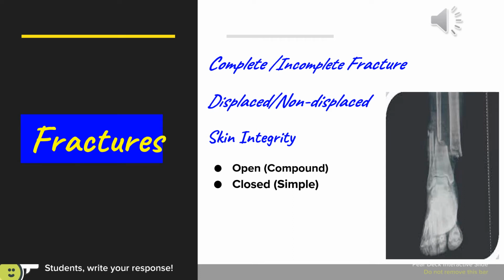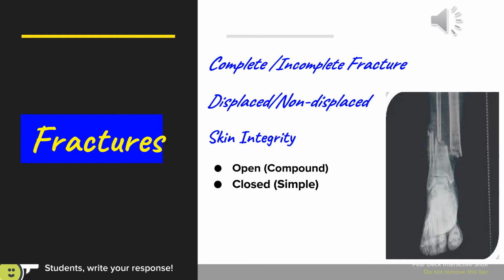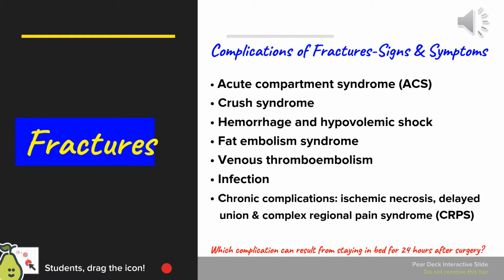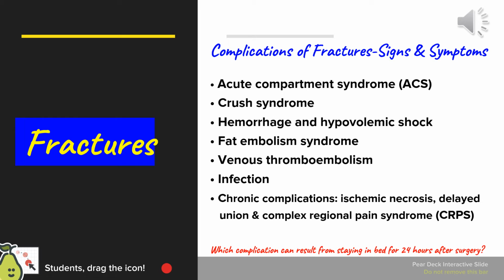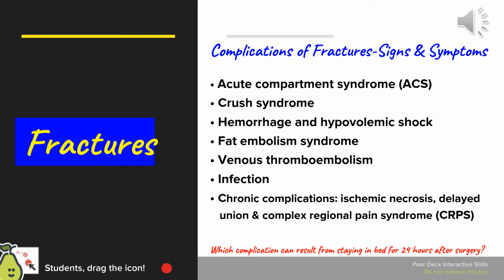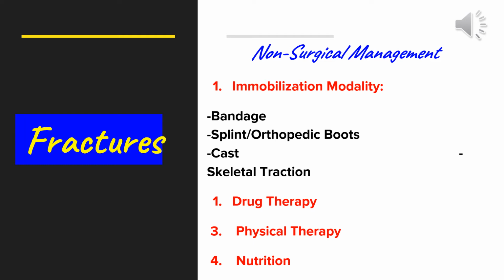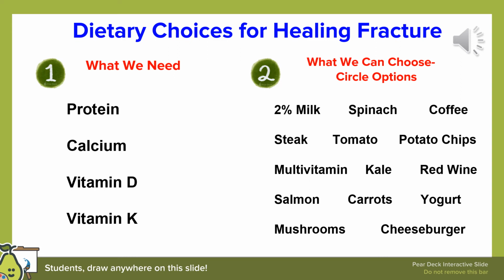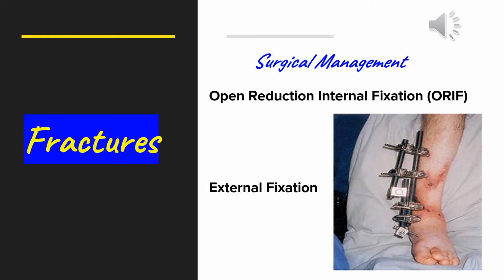Fractures 2020 guest lecture